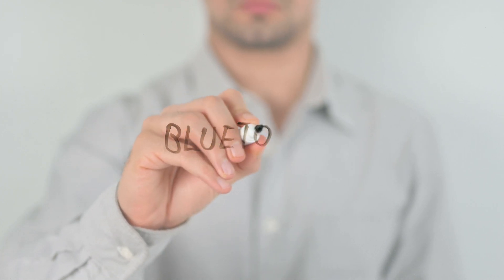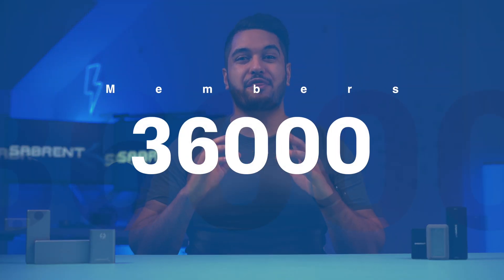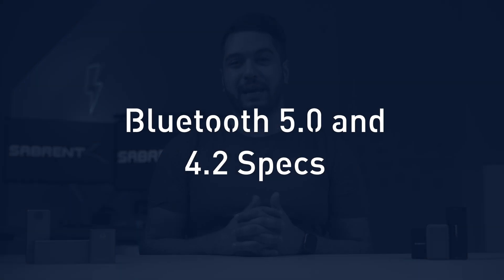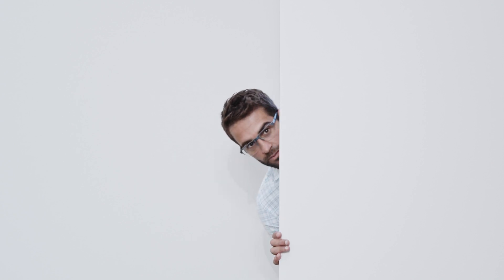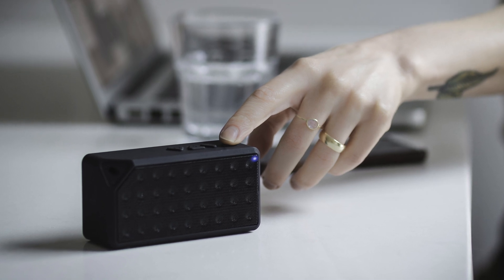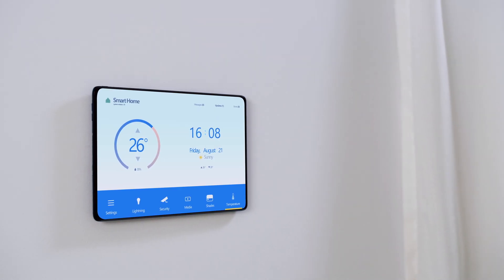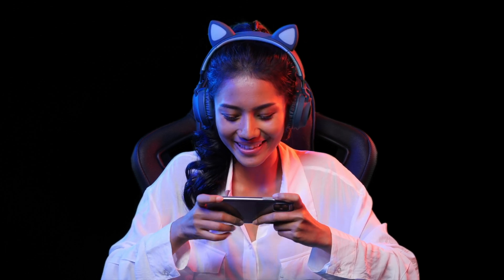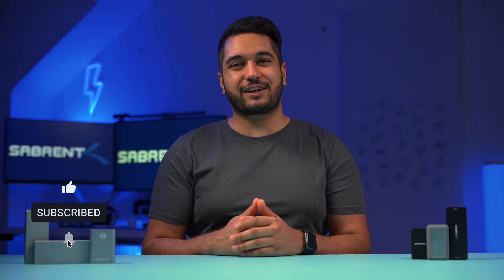Bluetooth 4.2 vs Bluetooth 5.0 | Explained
Bluetooth has changed many industries from home tech to phones to audio! We break down two popular Bluetooth standards that are present in many modern devices! We break down the history, specs and differences so that you can understand a little more about the tech inside our devices! Hope you enjoy this video!